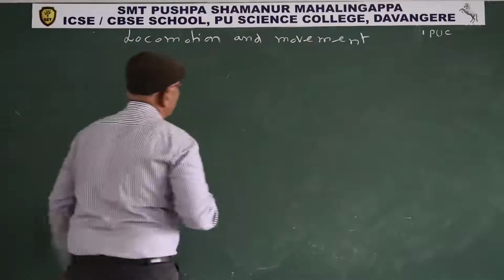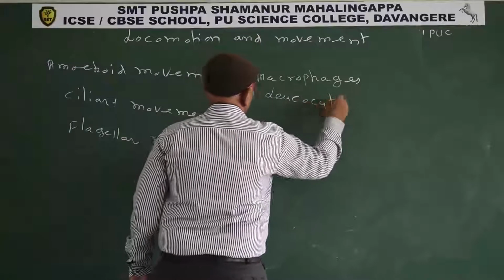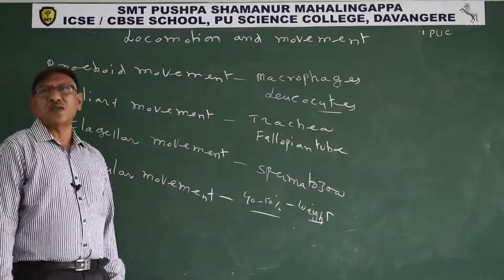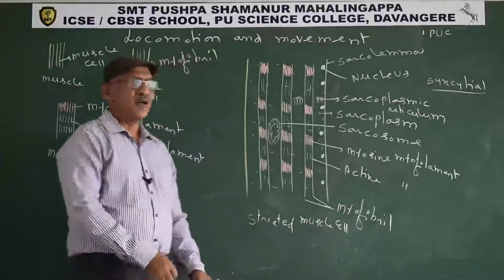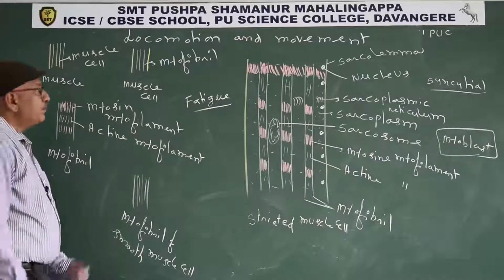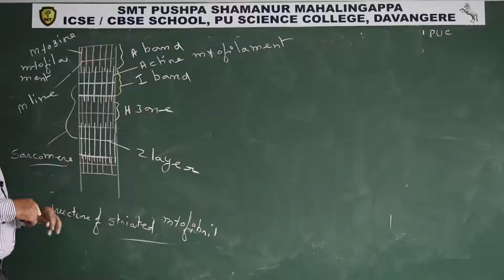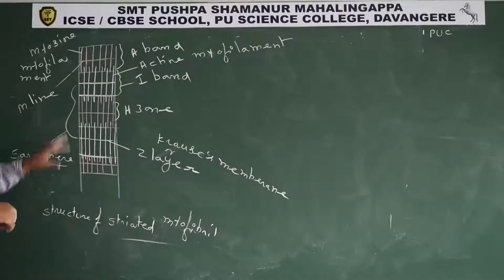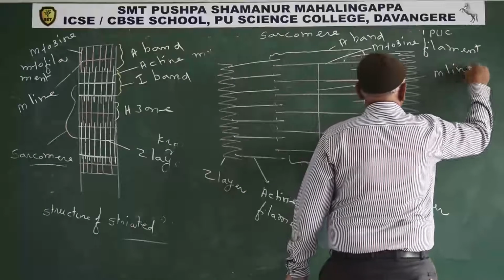05 Excretory Fluids And Their Elimination